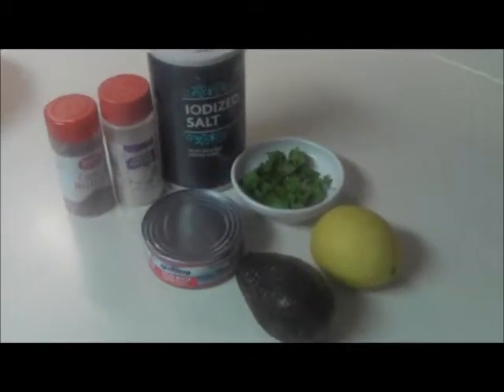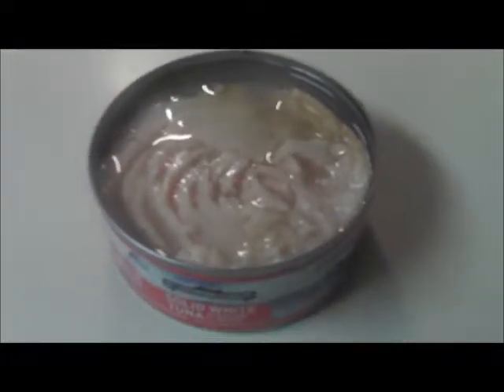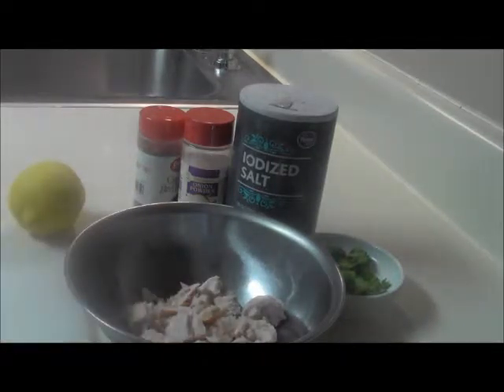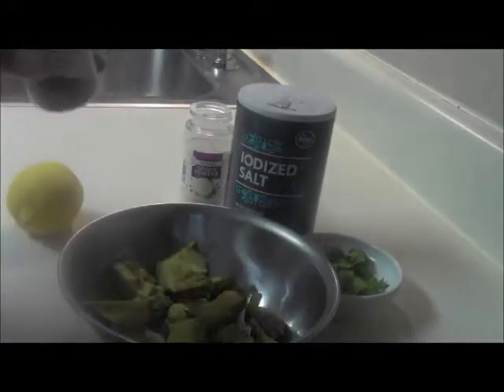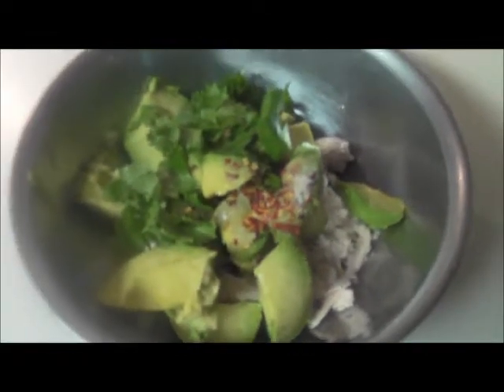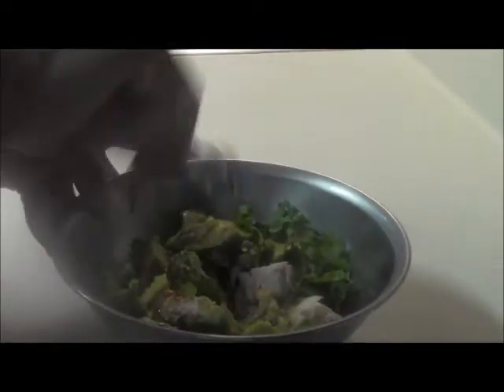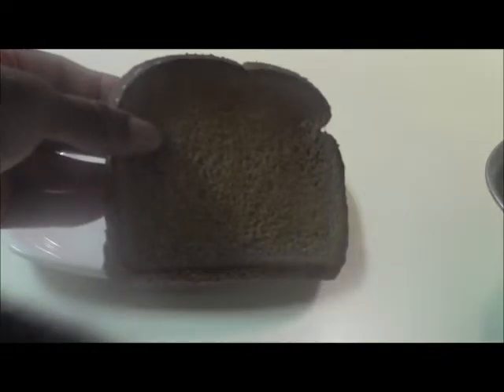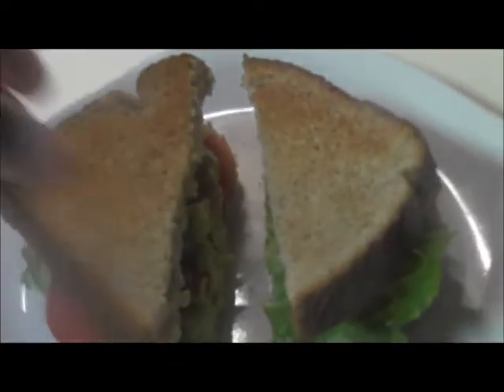Avocado Tuna Salad